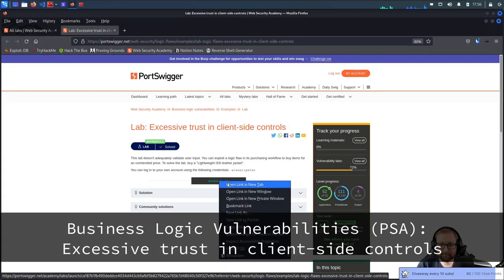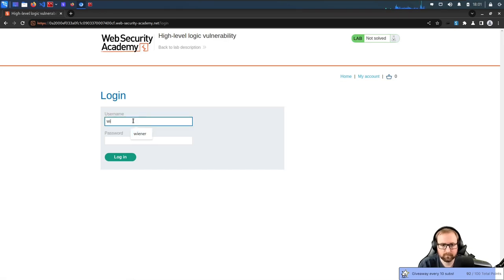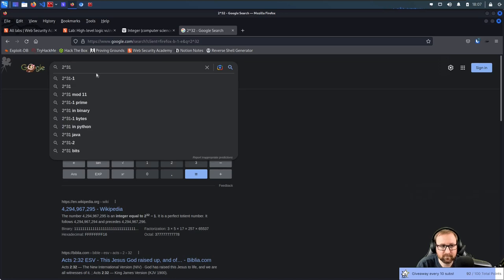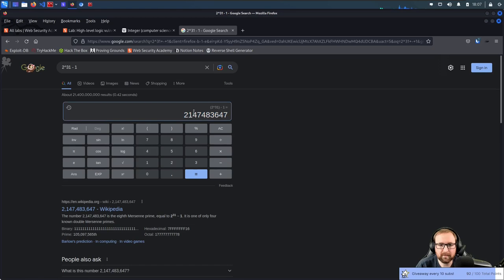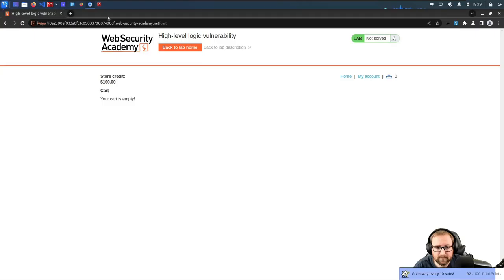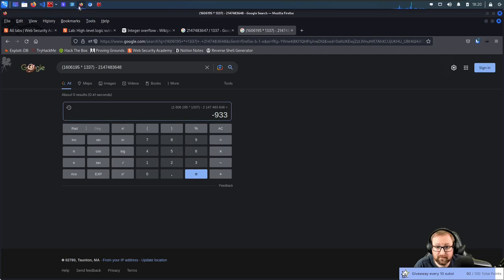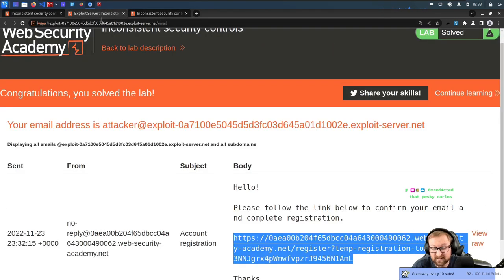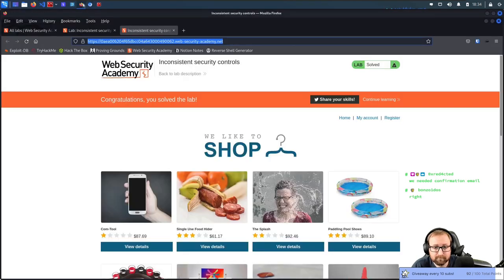Web App Wednesday (11/23/22) - Business Logic Vulnerabilities & Server-Side Request Forgery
A lightly edited recording of a stream where we solved from Business Logic and Server-Side Request Forgery challenges on Portswigger's Web Academy.

0:00 Intro
0:22 Business Logic Vulnerabilities: Excessive trust in client-side controls
5:13 Business Logic Vulnerabilities: High-level logic vulnerability
33:33 Business Logic Vulnerabilities: Inconsistent security controls
37:39 Business Logic Vulnerabilities: Flawed enforcement of business rules
43:34 Business Logic Vulnerabilities: Low-level logic flaw
1:18:01 Server-side request forgery (SSRF): Basic SSRF against the local server
1:23:16 Server-side request forgery (SSRF): Basic SSRF against another back-end system
1:43:27 Server-side request forgery (SSRF): SSRF with blacklist-based input filter
2:11:15 Outro